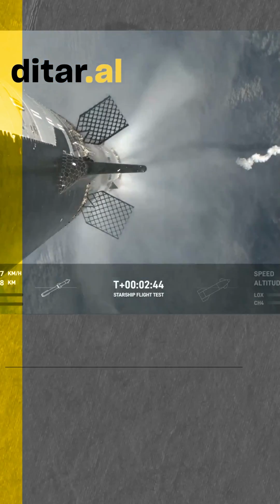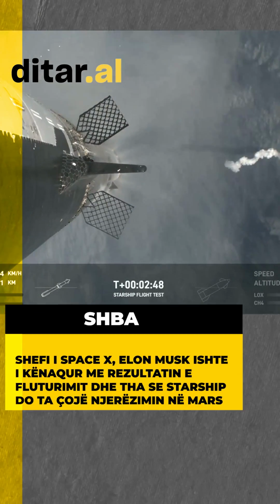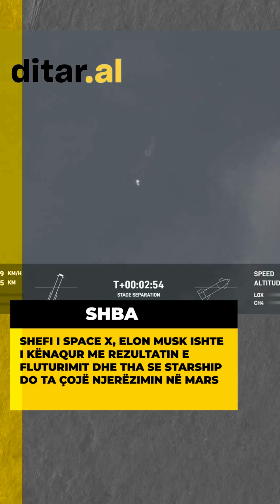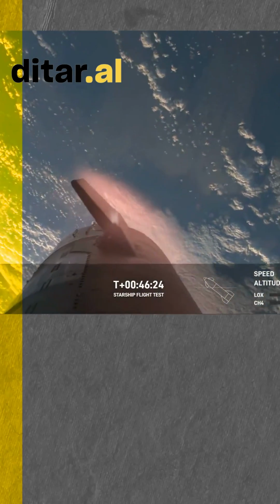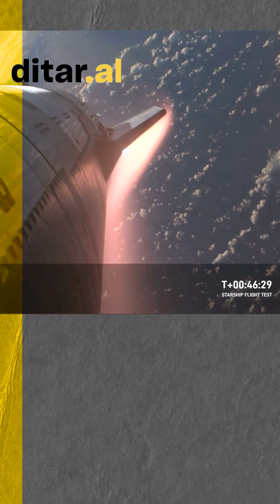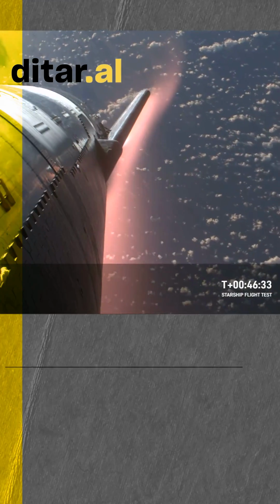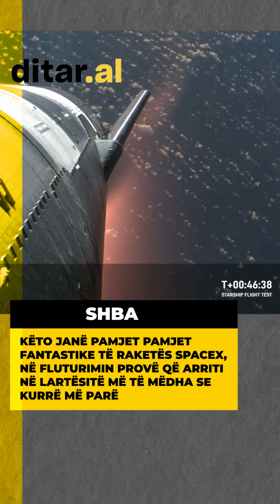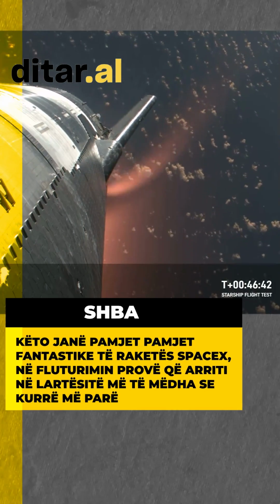Këto janë pamjet pamjet e raketës SpaceX, në fluturimin provë që arriti në lartësitë më të mëdha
Këto janë pamjet pamjet fantastike të raketës SpaceX, në fluturimin provë që arriti në lartësitë më të mëdha se kurrë më parë